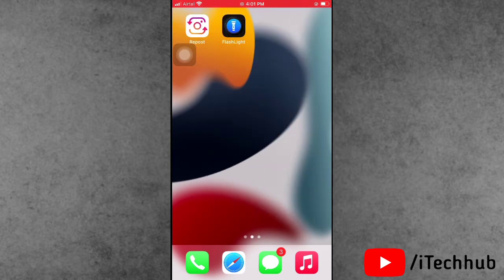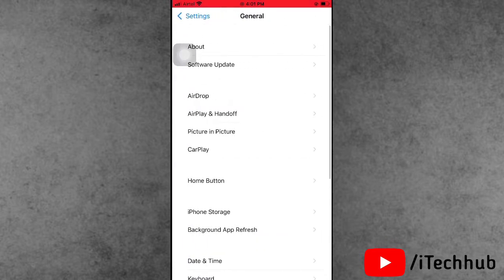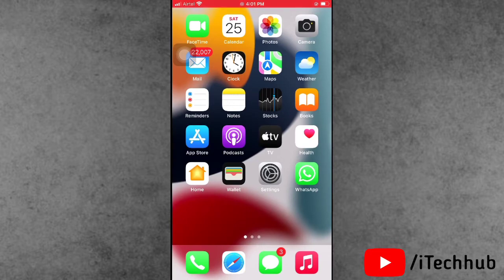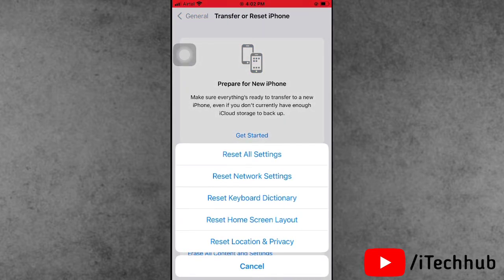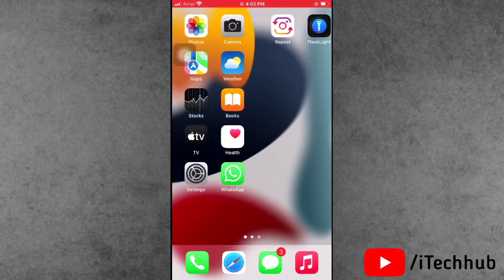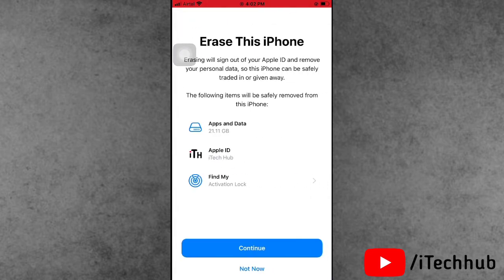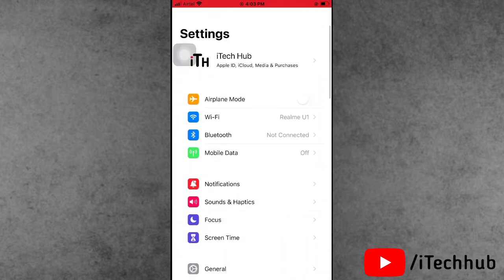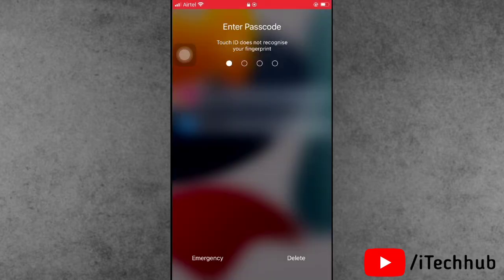iOS 15 - Background Sound Not Available And Missing On iPhone - [Fixed]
iOS 15 - Background Sound Not Showing And Missing On iPhone - [Fixed]

Lot Of iPhone Users Reported To iOS 15 Update After iPhone Background Sound Option Not Shwoing  Or Missing On Any iPhone & iPad.

In This Tutorial, I Will Show You How Fix...!!

Best Deals
Boya M1 Mic